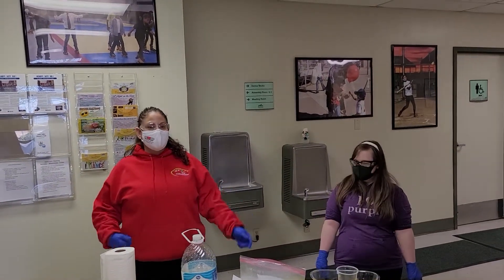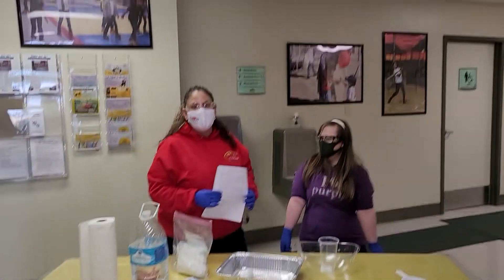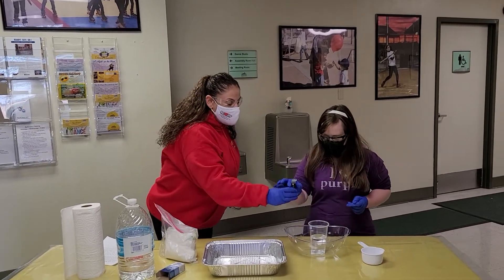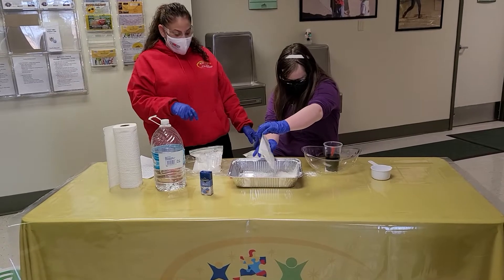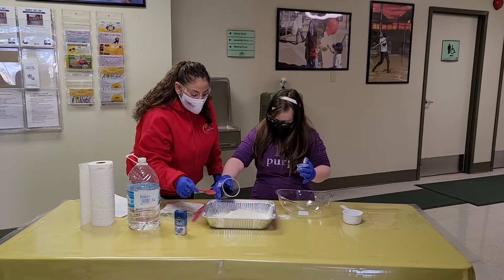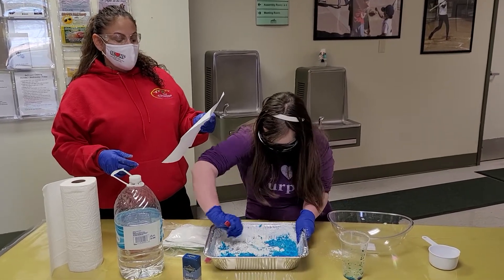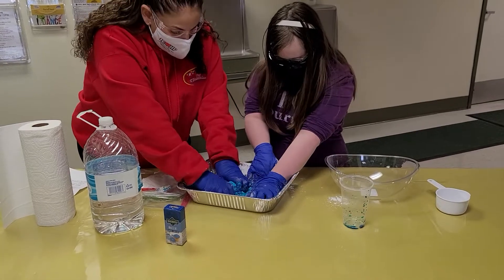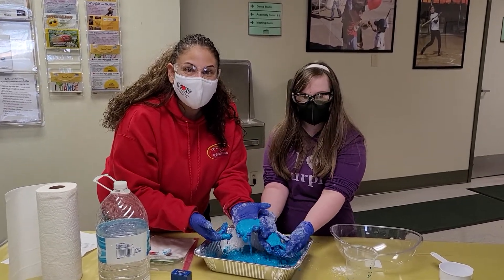Rock'n Our Disabilities - Magic Mud Science Experiment 1.28.21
Rock'n Our Disabilities - Location address

Mission Statement:
The Rock'n, Our Disabilities Foundation, provides social, recreational, educational, and mentoring programs for families and individuals with special needs.

Magic Mud is a suspension of cornstarch in water with the bizarre property of being a liquid when it is resting or moving slowly but solidifies once you slap, punch, or squeeze it. The science behind it? The cornstarch is ground into such fine particles that the molecules line up like little plates.